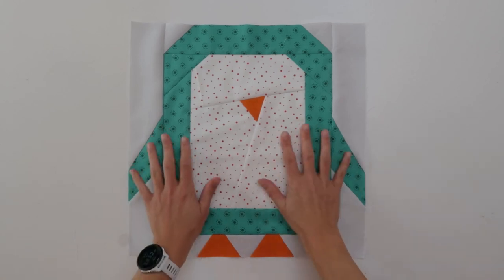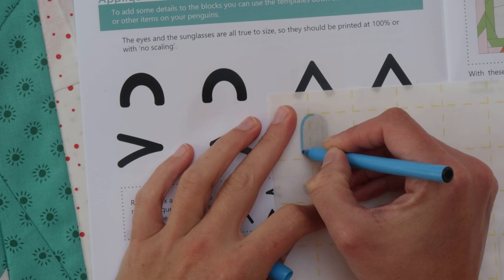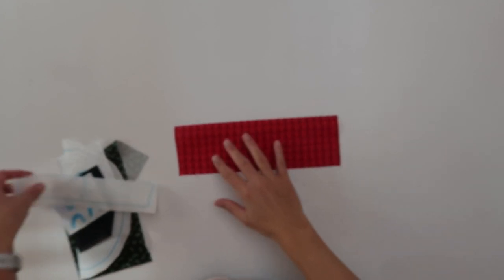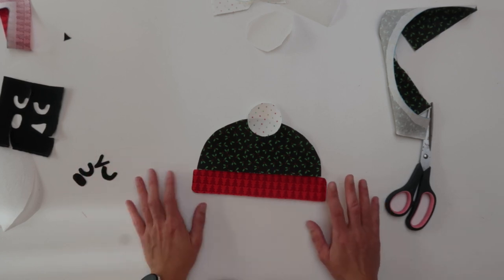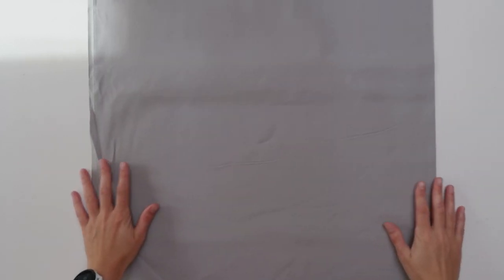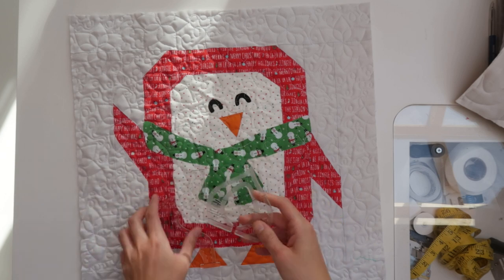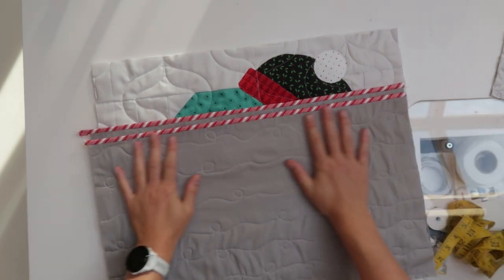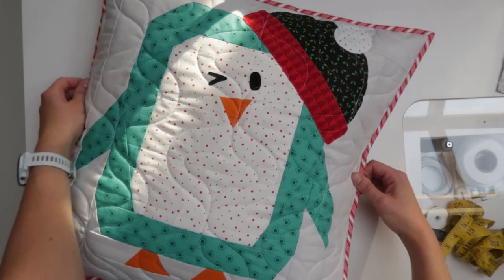Penguin Pillow Tutorial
Whooohooo! New QAL coming up!

On the 4th of November, the Penguin Parade QAL, a brand new QAL is starting on the Sugaridoo blog.